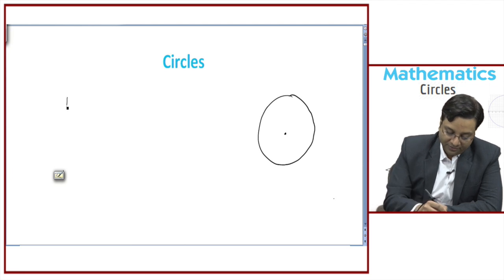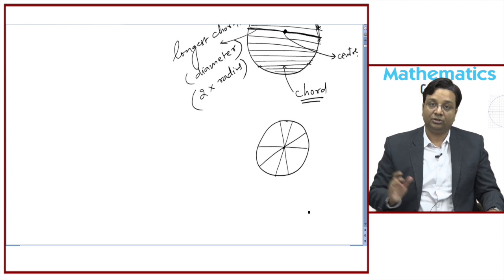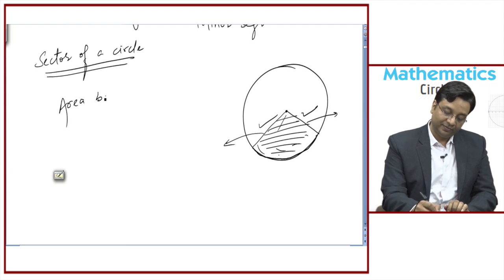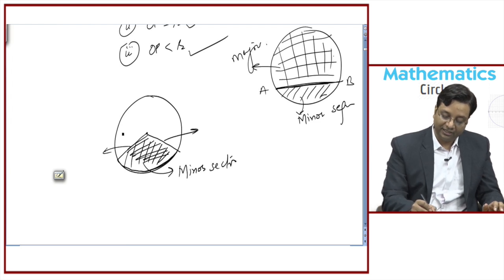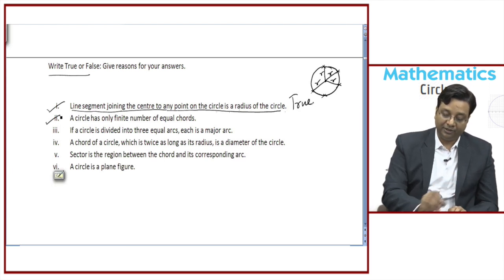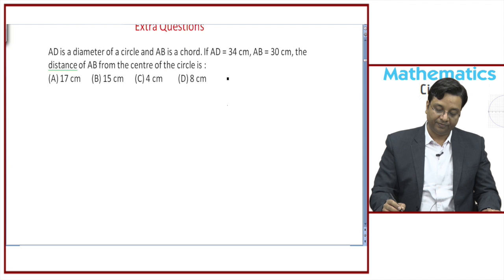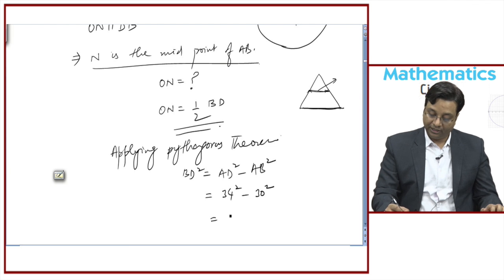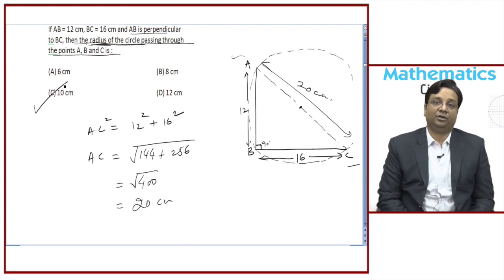Circles and its Related Terms | Mathematics Class 9 Chapter 10.1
In this video, you will study "Circles and its Related Terms" in details.
The video is strictly based on NCERT and CBSE guidelines for Mathematics Class 9.

Offered Subject:
1⃣Mathematics
2⃣Science
3⃣Social Science
4⃣English
5⃣Hindi Course A
6⃣Hindi Course B.